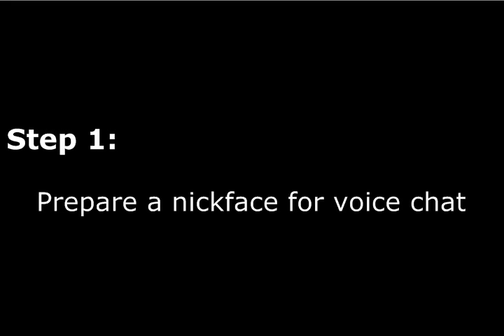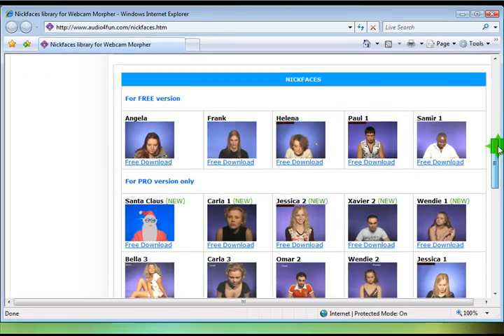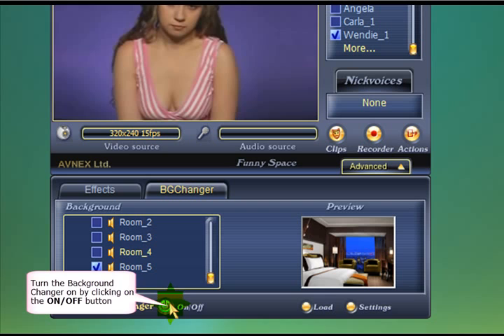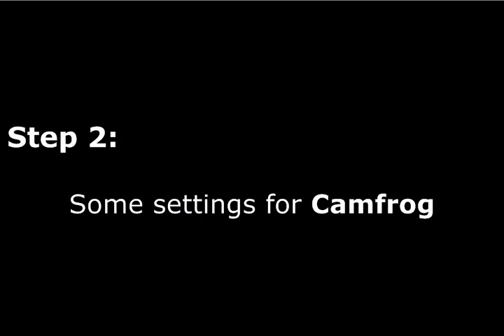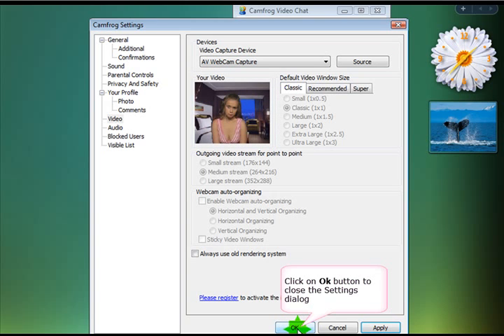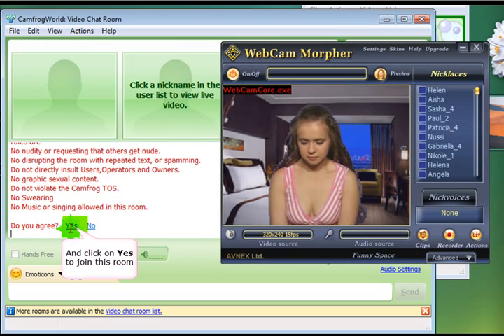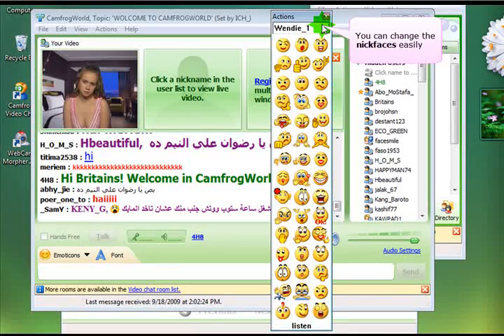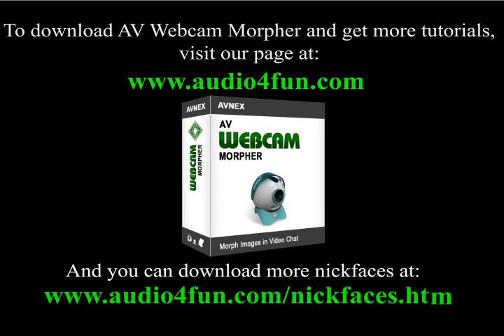Av Webcam Morpher - How to hide your real face in video chatting with Camfrog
Demonstrate how to use Webcam Morpher 2.0 with Camfrog 5.0, one of the most popular live webcam chat community.